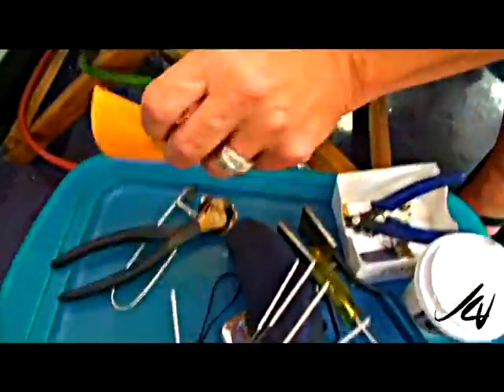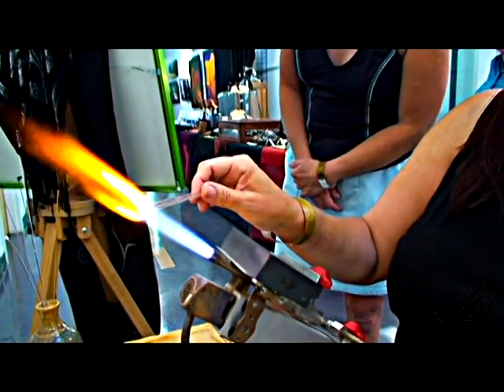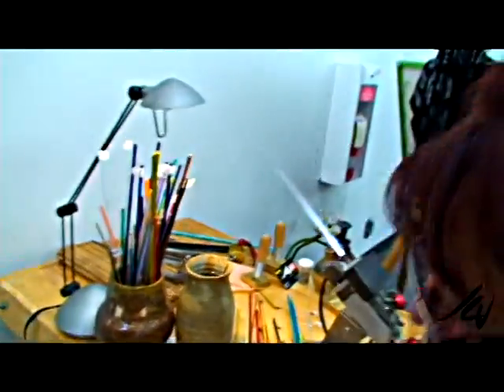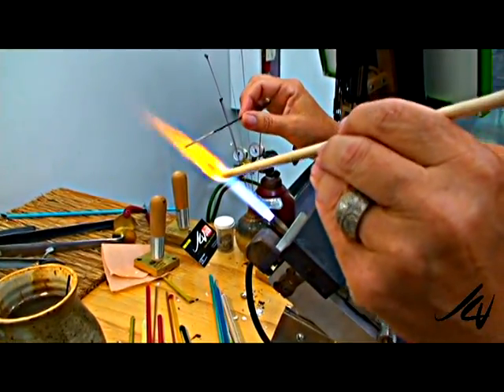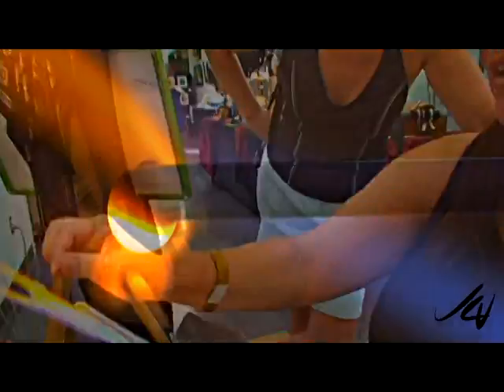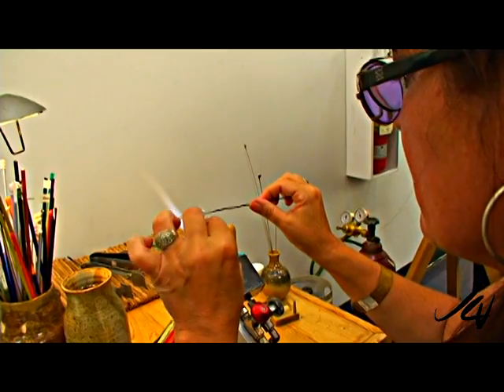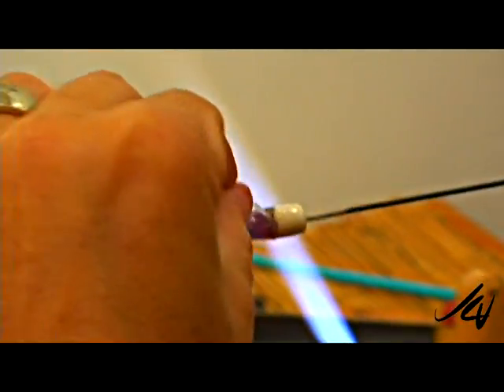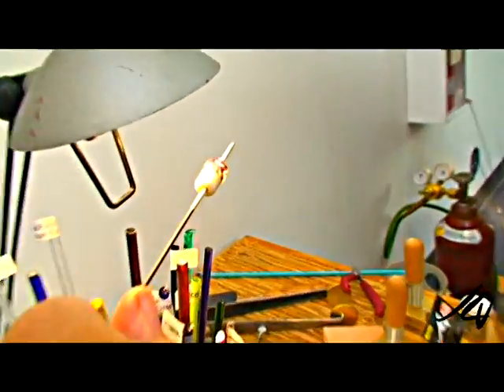turning glass into beautiful jewelry art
It is about the artist, creative people who create music, dance, paintings, jewelry and much more.
Italian glass comes alive in the creative hands of Wendy Pierson Diamond of Island Rain Studio. Located in Sidney we were directed to Wendy by other artist and Wendy had no problem in appearing on YouTube or being filmed by us. For us it was an opportunity to meet a fascinating artist with an umbelievable story to tell and see something, creating jewelry from glass that we had never seen before. I hope you enjoy seeing Wendy at work and perhaps check out